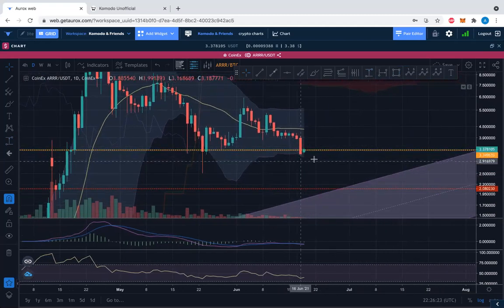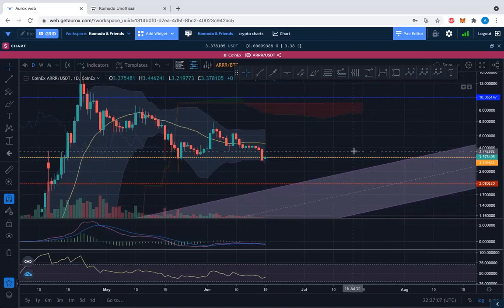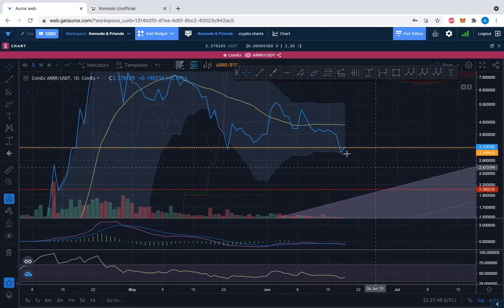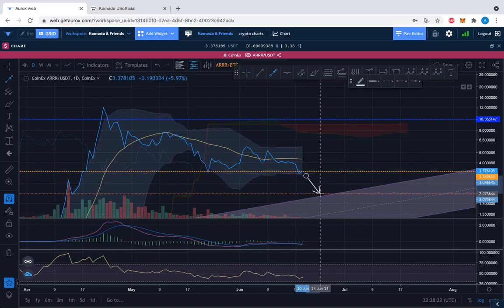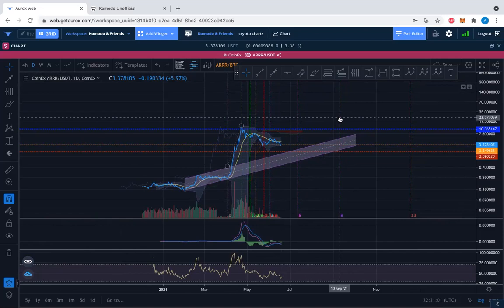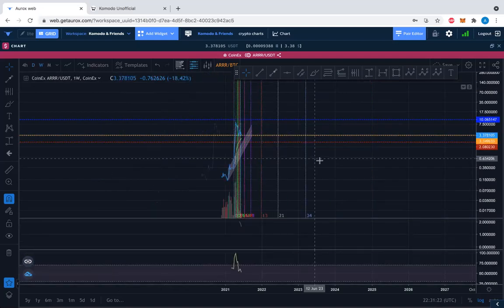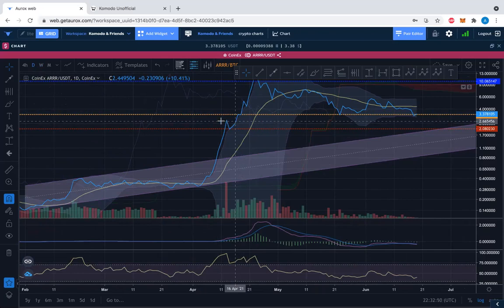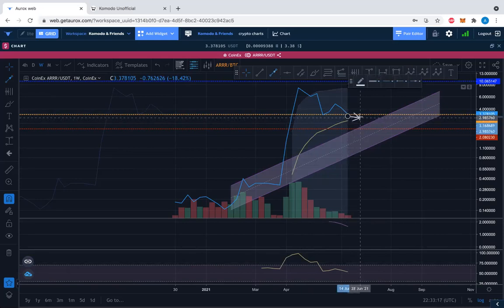ARRR:USDT - June 19 - Part 2 - (**) This is not fashion advice (**)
Just ARRR it